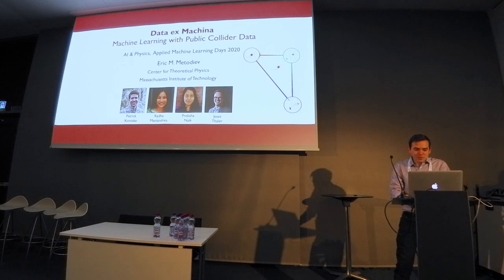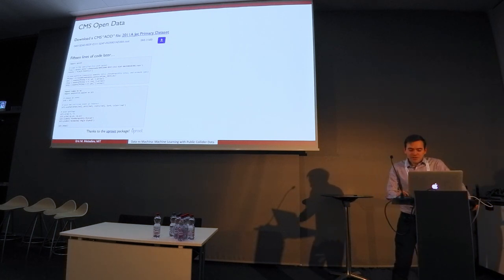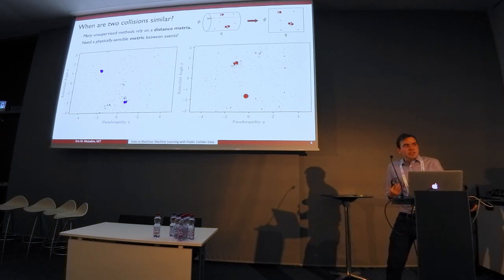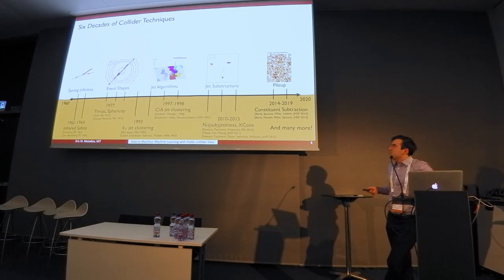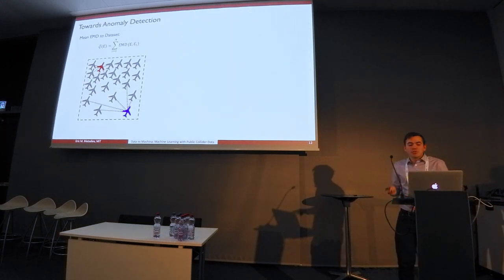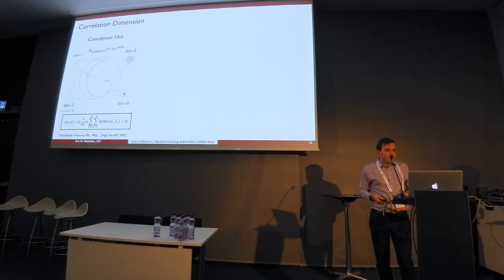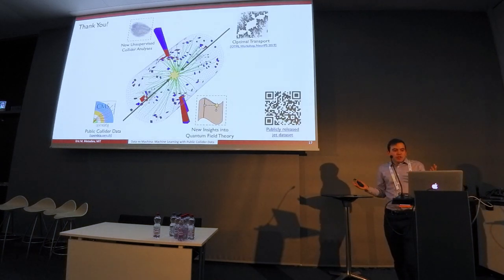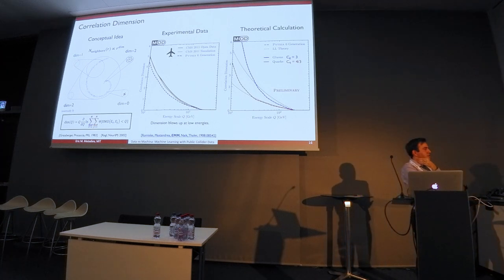Data ex Machina: Machine Learning with Public Collider Data | AI & Physics | Eric Metodiev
Eric Metodiev – PhD Candidate, MIT